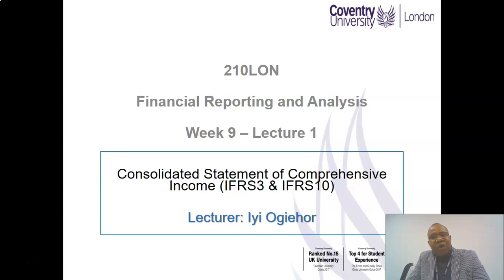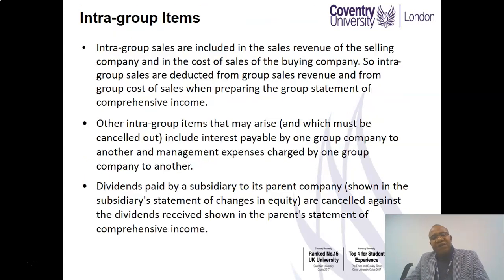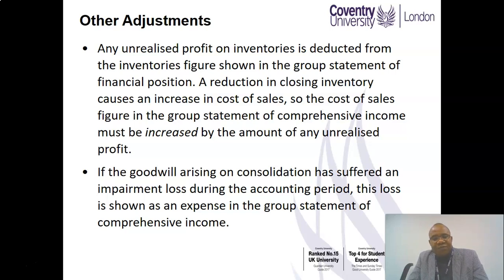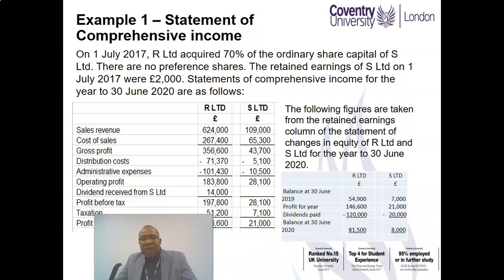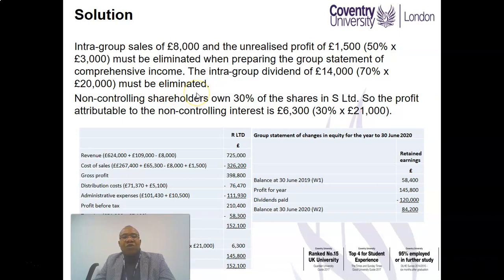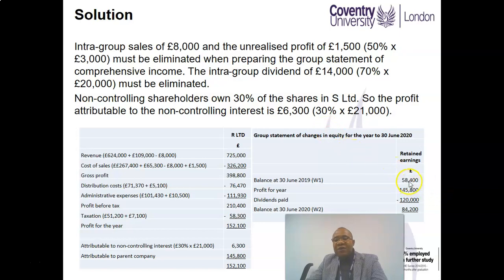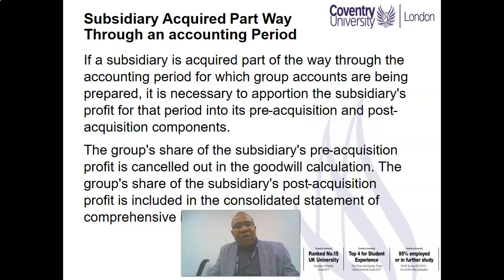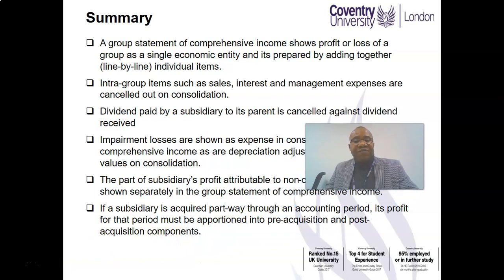Introduction to Consolidated Statement of Comprehensive Income